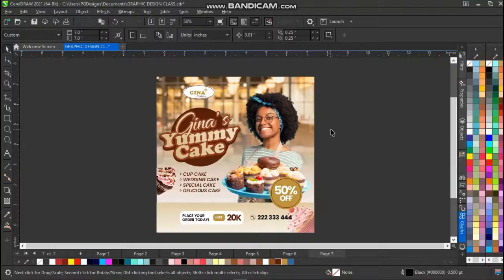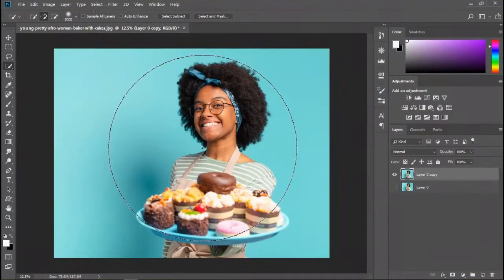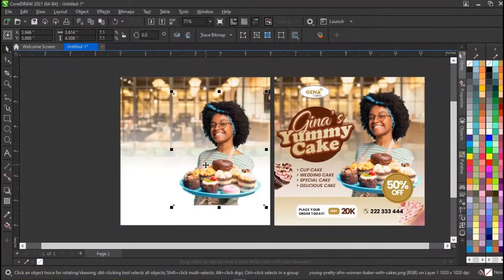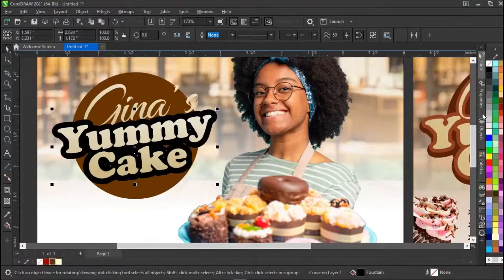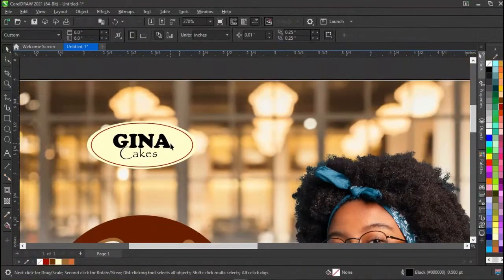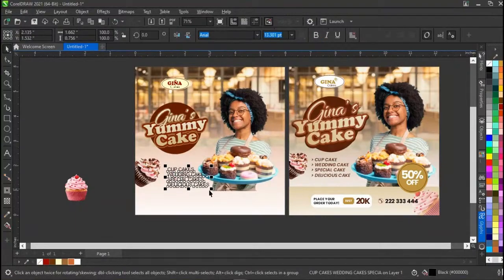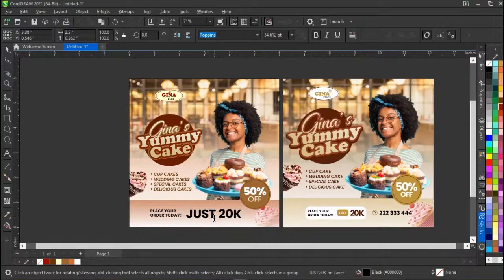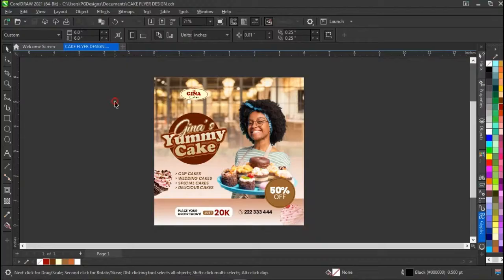GRAPHIC DESIGN COURSE | How to design Flyer in Corel Draw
Learn the fundamentals of graphic design in this comprehensive course, where we focus on designing a flyer in Corel Draw.

Whether you're a beginner in graphic design or looking to improve your skills, this tutorial is perfect for you. We'll cover the basics of graphic design, including flyer design, poster design, and logo design, using Corel Draw as our primary design tool. You'll discover how to create professional-looking designs, similar to those made in Canva, but with the unique features and capabilities of Corel Draw.

Throughout the course, we'll share graphic design tips, design tutorials, and Corel Draw tips to help you become proficient in graphic design. By the end of this course, you'll be able to design stunning flyers, posters, and have a solid understanding of graphic design principles.

If you're familiar with Adobe Illustrator or Canva, you'll find that Corel Draw offers a unique set of features that can enhance your design skills. So, join us in this graphic design full course, and learn how to create amazing designs with Corel Draw.